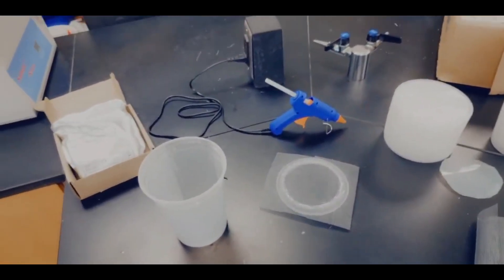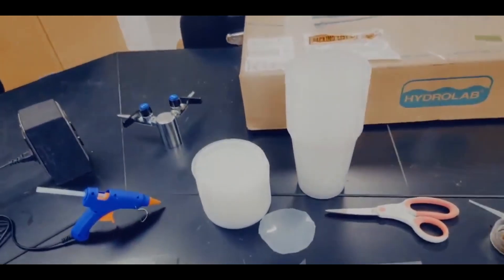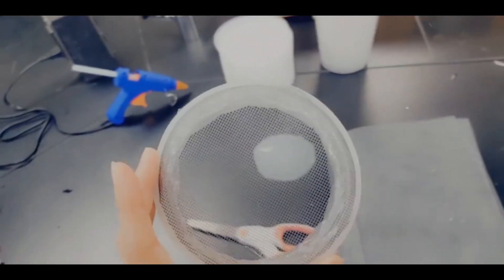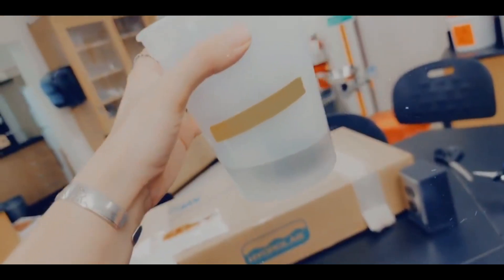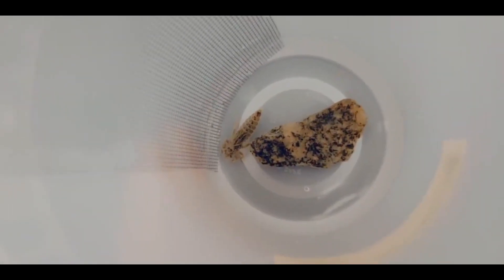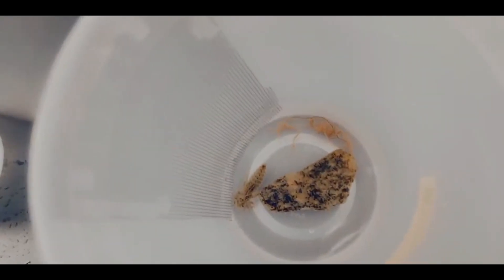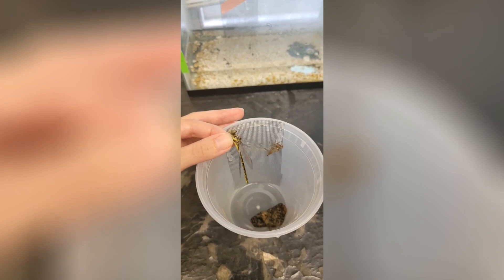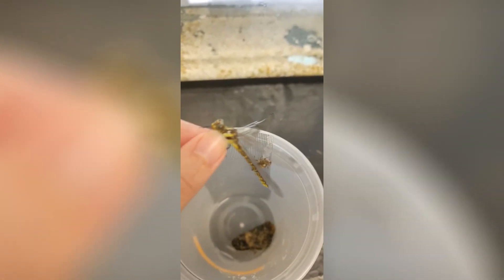How to raise a dragonfly nymph in a classroom: Dragonfly video 13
This video shows how to raise an aquatic dragonfly nymph in a classroom or at home.

This is part 13 of our video series for STEM educators and dragonfly enthusiasts - they are designed to teach the teachers. Educators may decide to show these videos directly to their students, however these videos were created for a general audience.

These videos were created by Peter Xiong and Ami Thompson to accompany the Dragonfly Curriculum Guide. Any additional contributors are acknowledged within the videos.

The Dragonfly Curriculum Guide is available to download for free (in English, Spanish, and Portuguese languages)